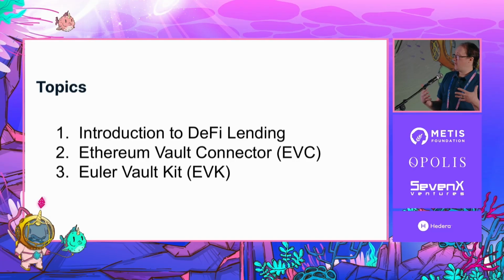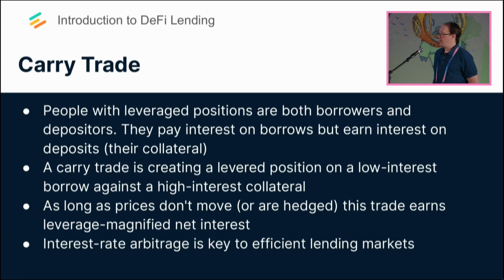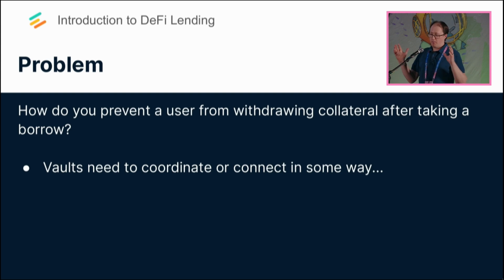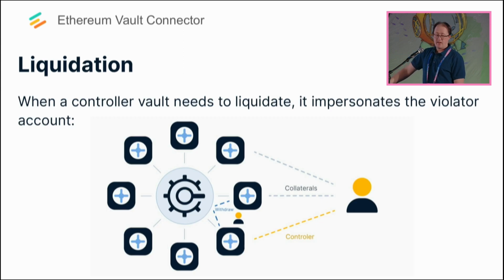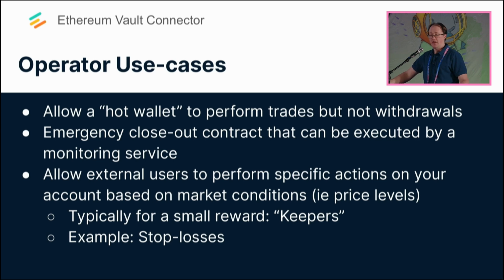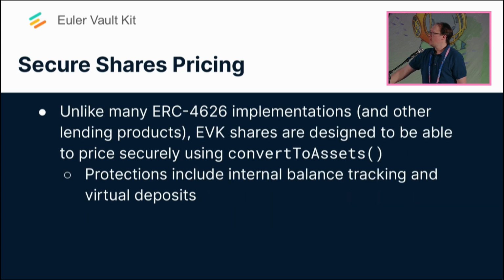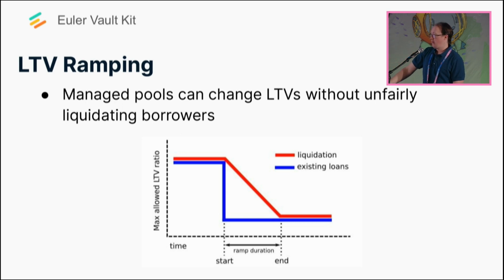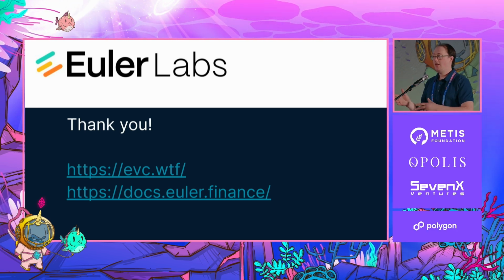Euler Vault Kit: A Lending Ecosystem Built on ERC-4626 Vaults | Doug Hoyte - Euler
We’ll explore the Ethereum Vault Connector (EVC) and Euler Lending vault-creation kit. We'll cover the fundamentals of lending markets, show how to use our vault-creation kit for interconnected liquidity, teach vault creation with custom oracles and risk profiles, and go over advanced EVC features.